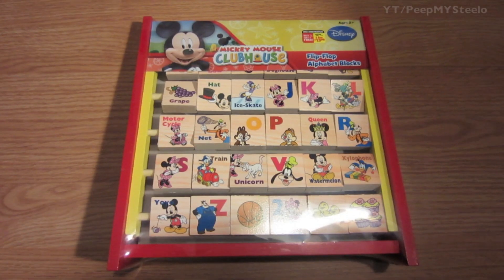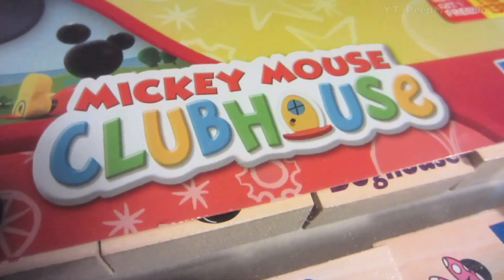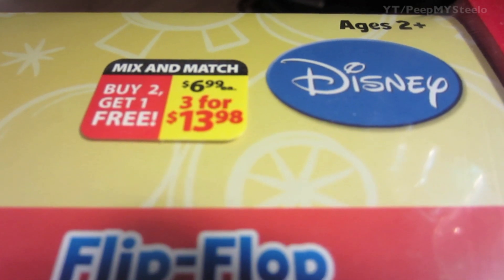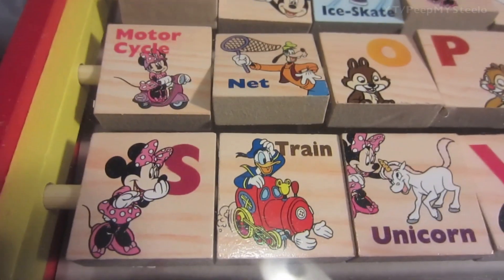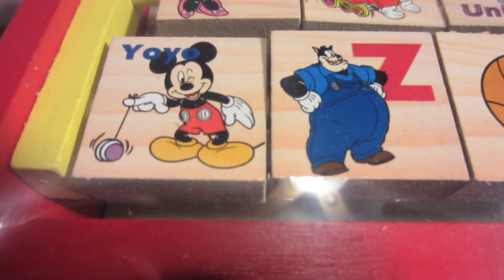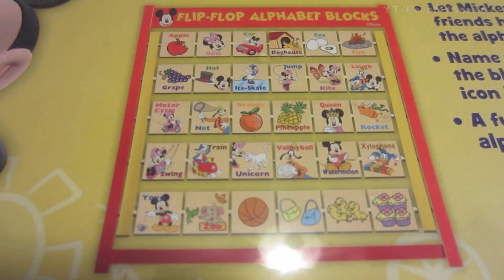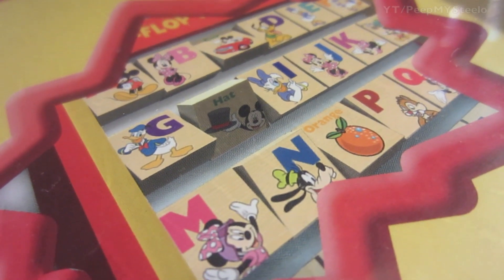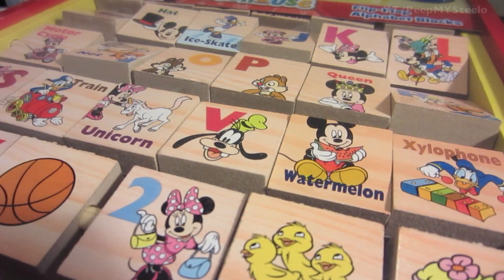Disney Mickey Mouse Clubhouse Toys Alphabet Wood Blocks Educational Learning Toy For Kids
Mickey Mouse Clubhouse toys are great for young kids as learning & educational toys for teaching the basics & fundamentals for math & language like this alphabet wood block play set for kids - Quick Link to the Disney Mickey Mouse Flip Flop Alphabet Blocks in the video).

Toddlers and young baby children love these Disney toys because they feature all the popular characters from the animated series and Disneyland and Disney World in the toys that they learn from.  With the bright colors and graphics, learning the alphabet is fun and exciting for them.  If you're looking for the perfect alphabet learning toy for your kids, check out this and other Mickey Mouse Clubhouse toys.